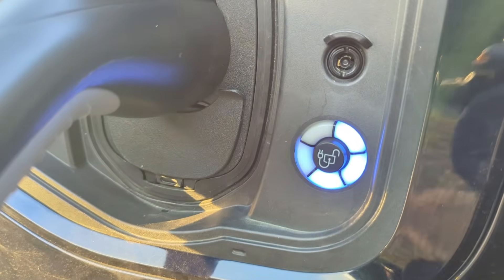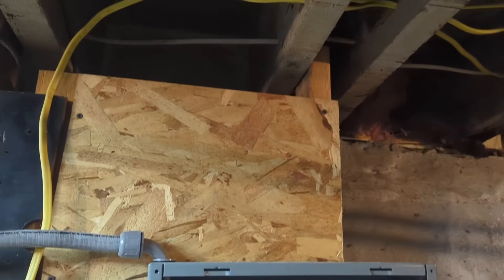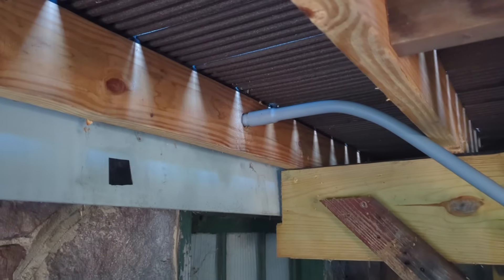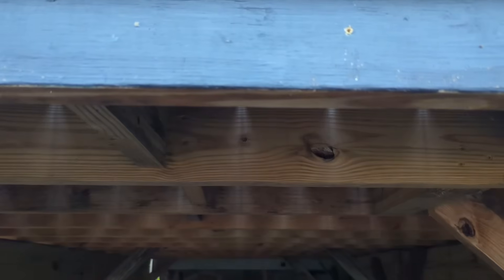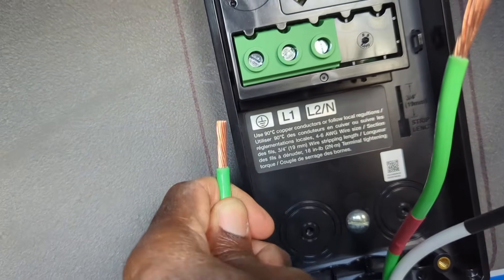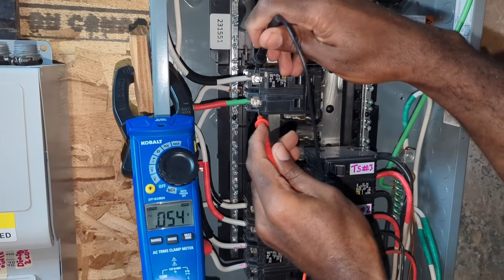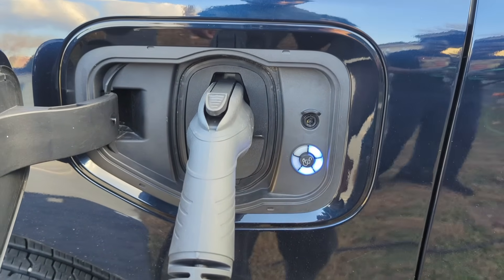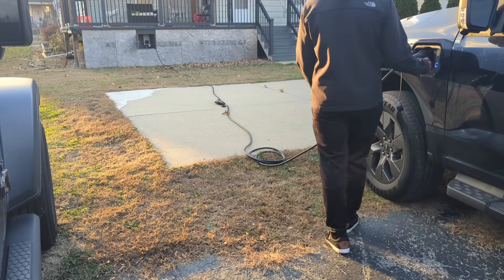Secret 50 Amp EV Charger Install - Autel Hardwired EV Charging Station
Autel Charger

Autel Charger
Record On: Pixel 7 & or One Plus 5T